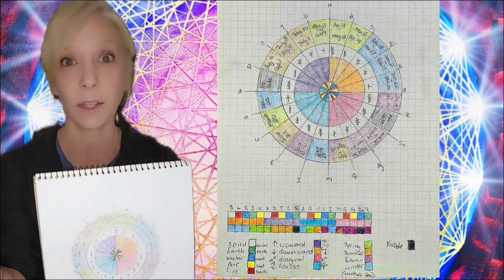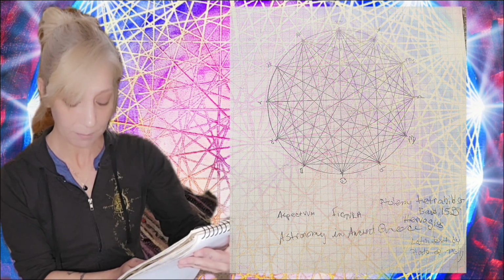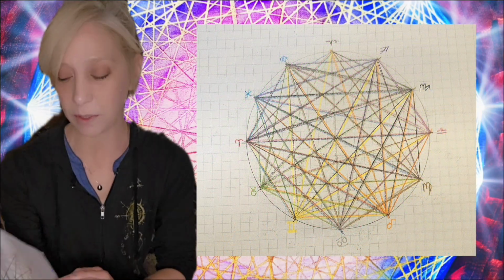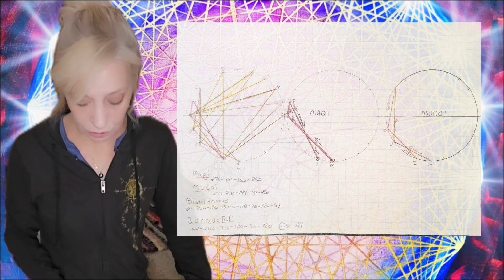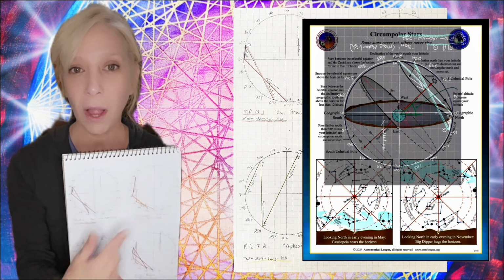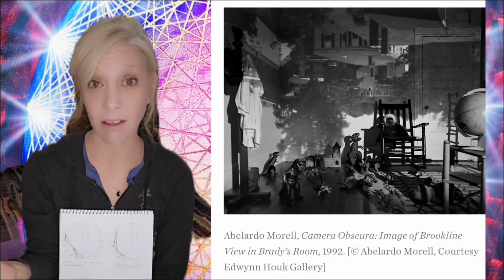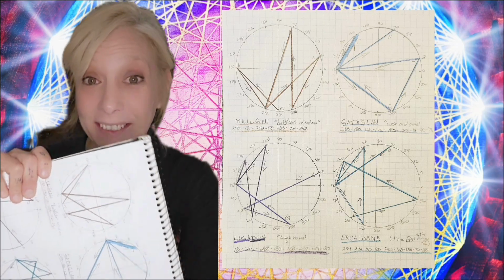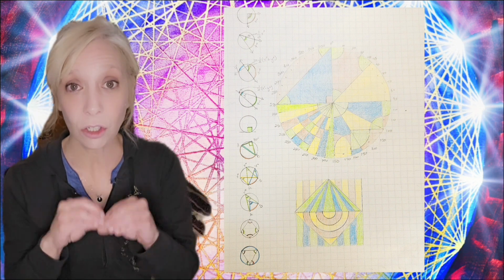Hidden in the Lines ~The Secret Math of the Ogham Fews Alphabet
This video delves into the fascinating world of Ogham, a script with a hidden mathematical depth. Recent research suggests its origins are even more ancient than previously understood. Discover the intricate patterns and numerical relationships embedded within its forms. Explore how these elements reveal a sophisticated understanding of the universe. Join us to uncover the profound secrets held within the lines of Ogham.

We sincerely hope you are enjoying the content we provide. These actions help us immensely in our mission to create even more valuable content for you. We are grateful for your consideration in helping our channel grow. Thank you for being a part of our community.